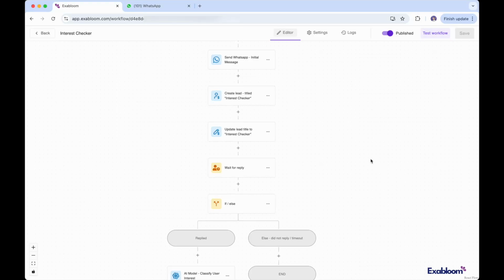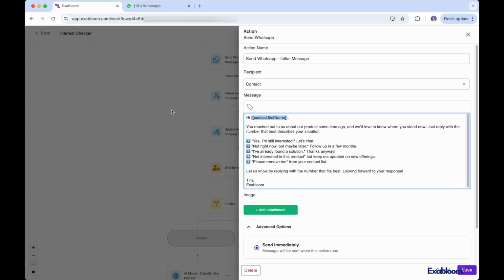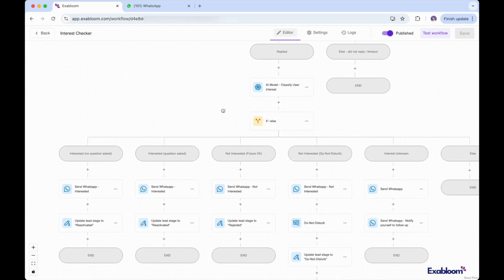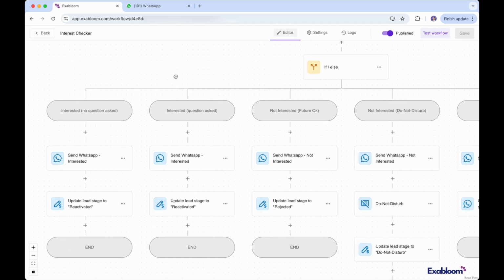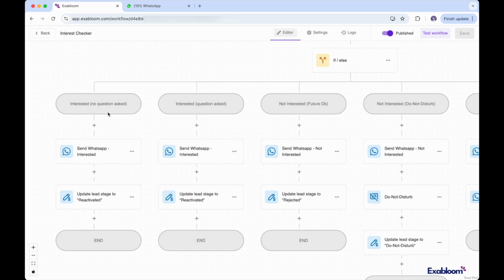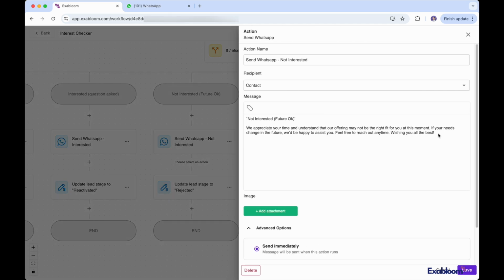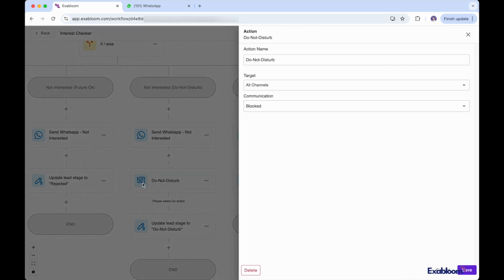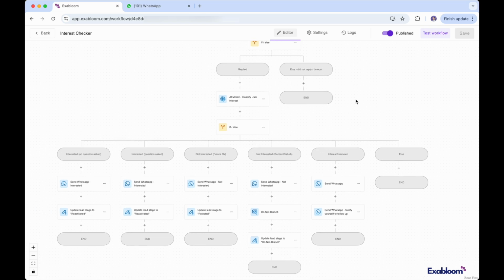Workflow Template - Interest Checker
This interest checker template helps you classify your old leads into these 4 categories:
- Interested (no question asked)
- Interested (question asked)
- Not Interested (ok future)
- Not Interested (do-not-disturb)

This is how the workflow works:
- Sends a message to test interest
- Wait for reply
- Once contact replied, Ai will analyse the response and classify them based on their interest level

We've helped businesses revive old leads and turn them into paying customers.